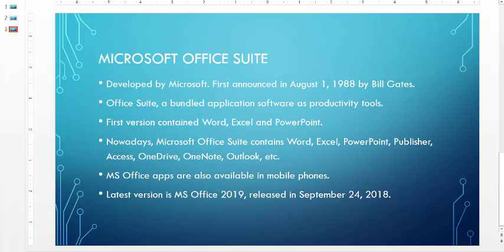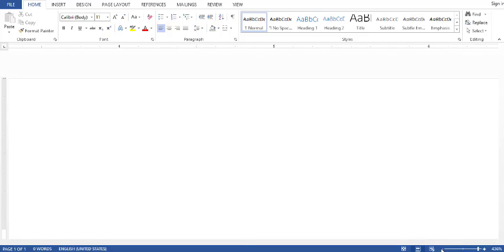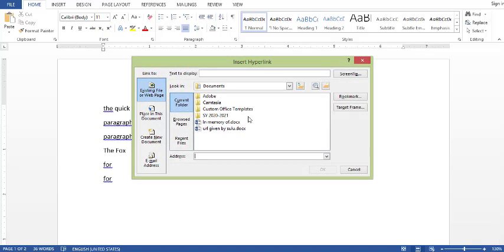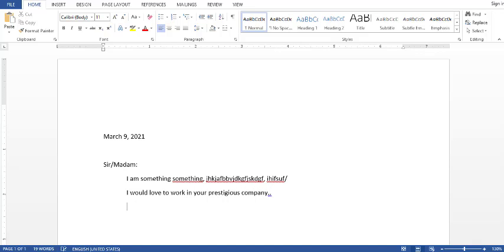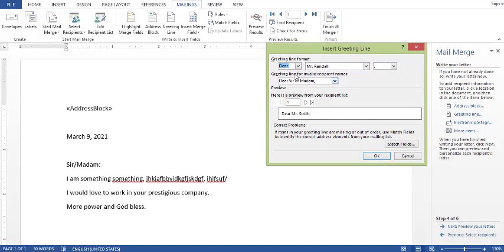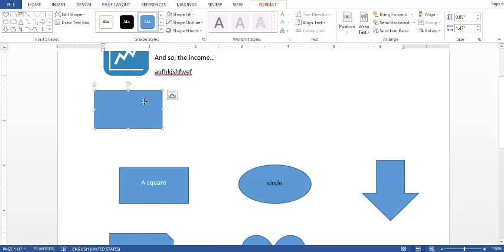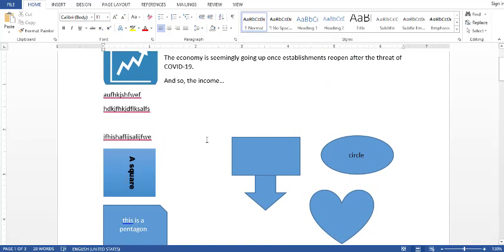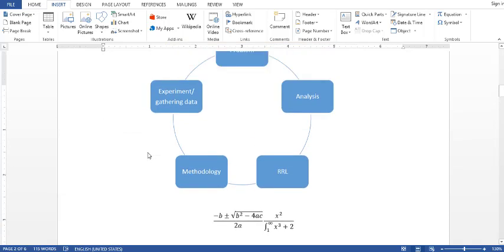E-tech Module 4: Advanced Techniques using MS Word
Empowerment Technologies - Applied Subject
Grade 11 Senior High School
Module 4: Advanced Techniques using MS Word

To Grade 11: Since we do not have much time due to English Week and Math-Sci Days, then I am uploading video lessons for Modules 4,5, and 6. Please watch them inshaAllah. Shukran.

MELC: Uses common productivity tools effectively by maximizing advanced application techniques